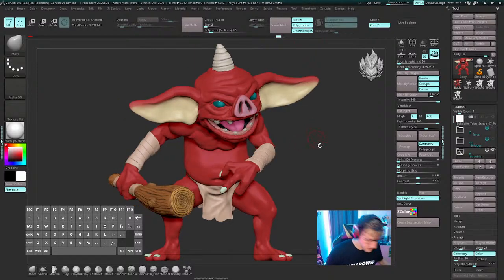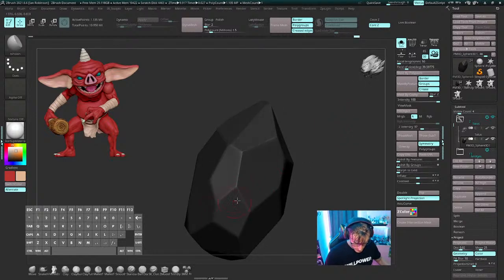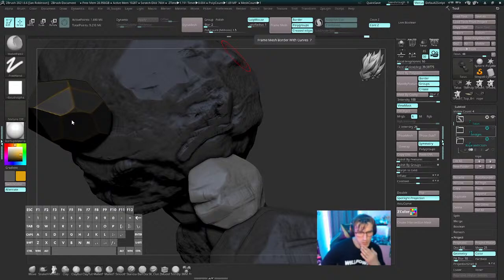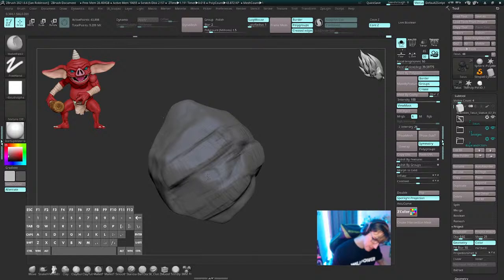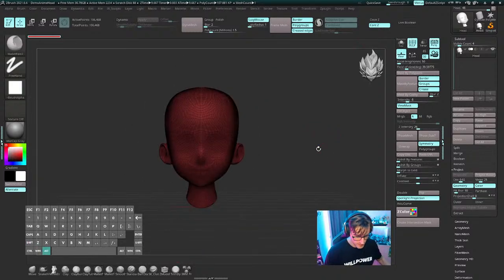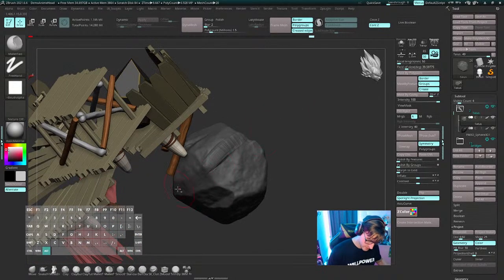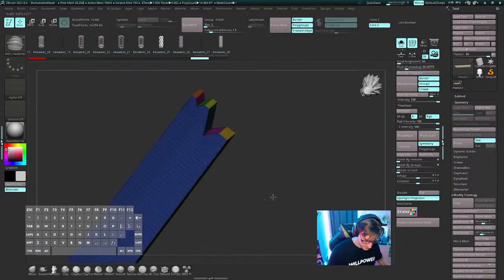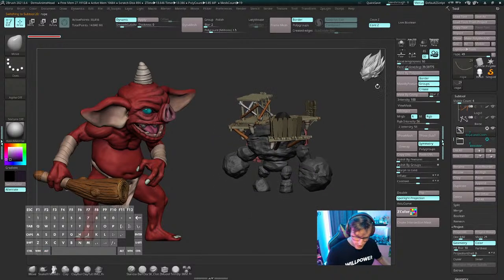Zelda Fan Art (Zbrush Sculpting)